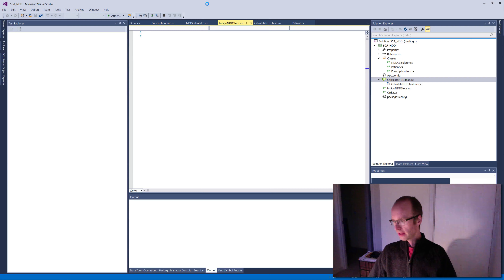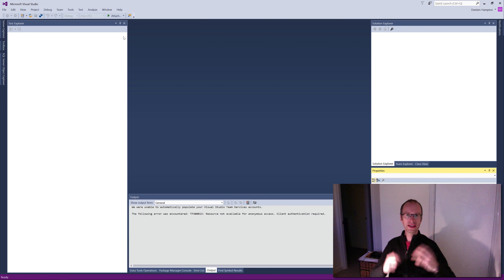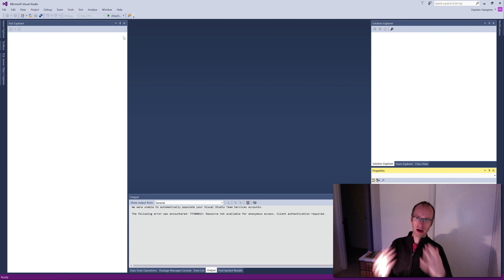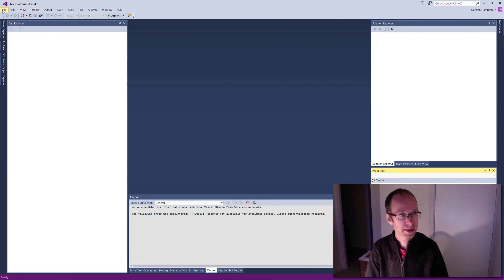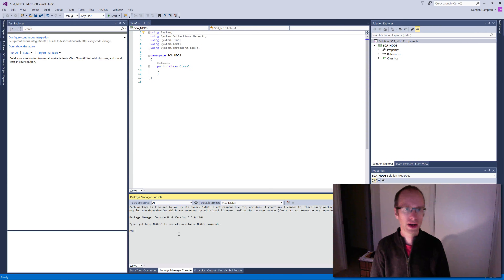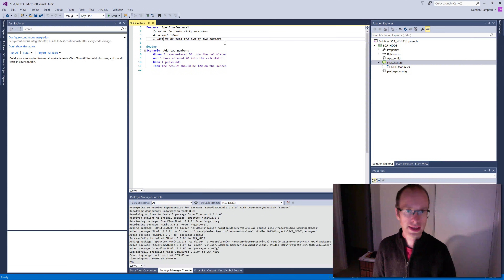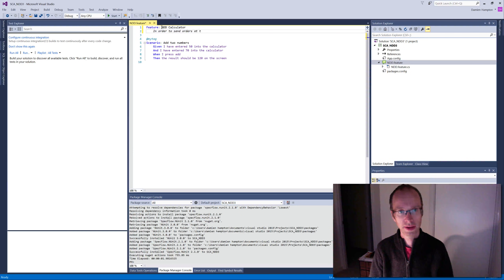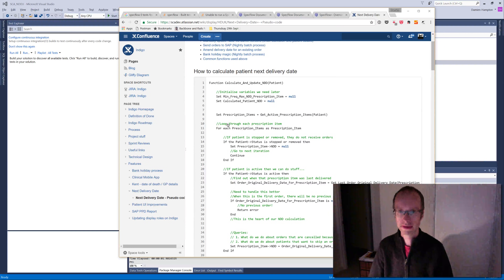Behaviour Driven Development with Visual Studio - 1.Introduction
Using Visual Studio, SpecFlow and NUnit

- What is Behaviour Driven Development (BDD)?
- Installing Specflow and NUnit in VS and in project
- Creating a 'feature' file

Thanks,
Damien